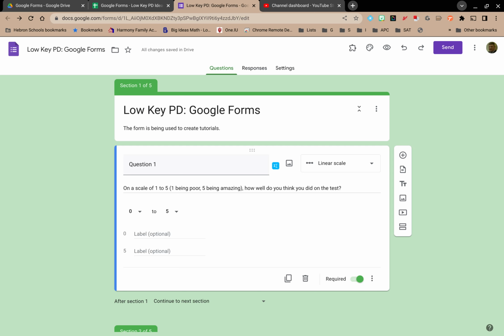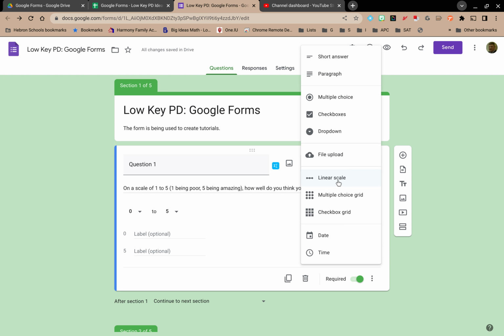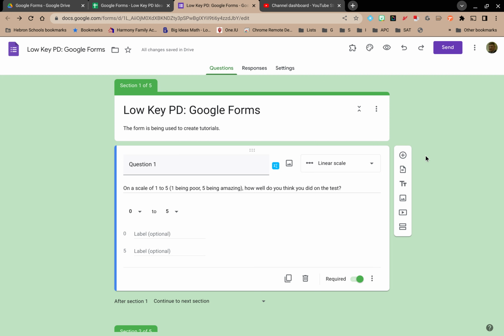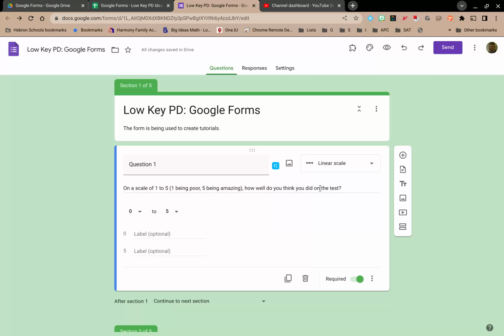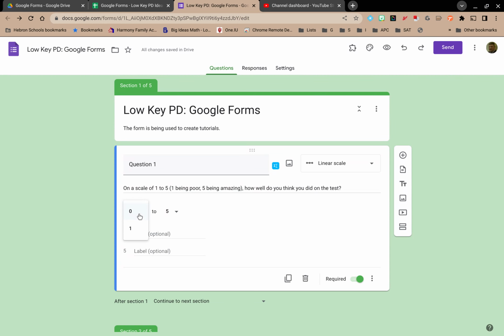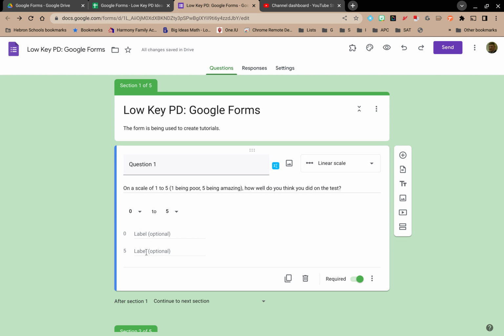Low Key PD: Google Forms - Questions - Linear Scale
In this video we explore the Linear Scale question in Google Forms. This includes labeling the low end and high end of the scale to indicate the range of responses.